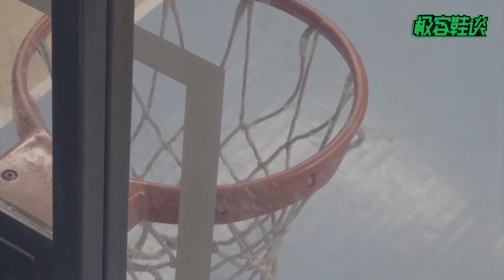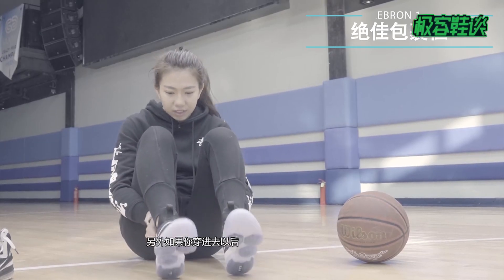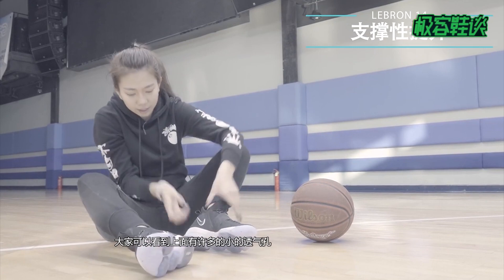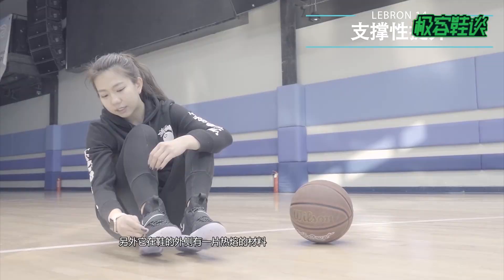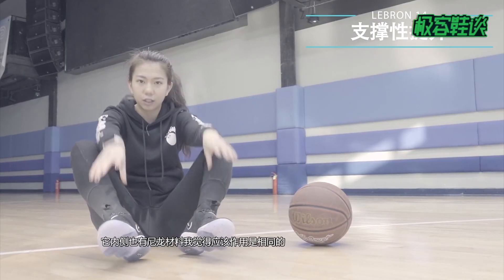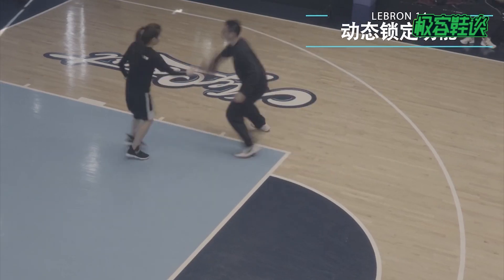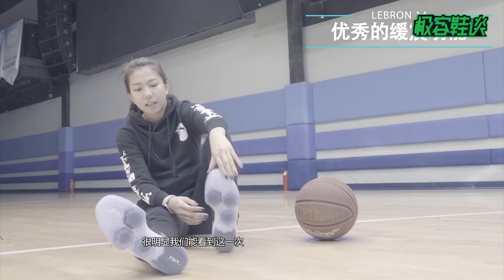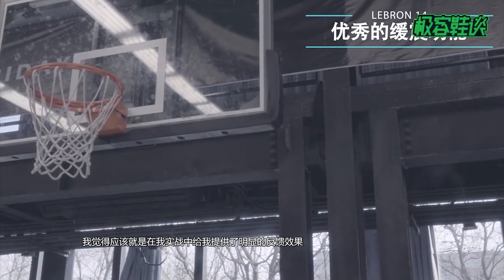【极客鞋谈】詹姆斯14代实战测评 Nike Lebron James XIV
订阅【极客鞋谈】 帮我们粉丝到5000！
亚马逊购买Lebron James XIV